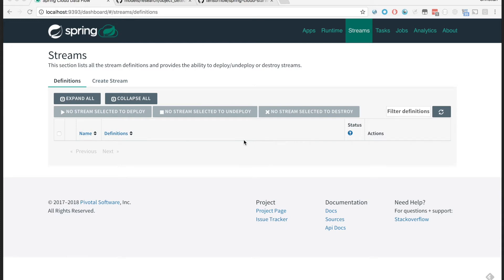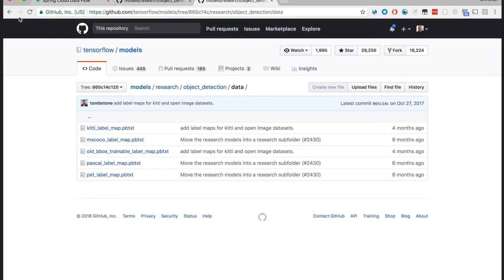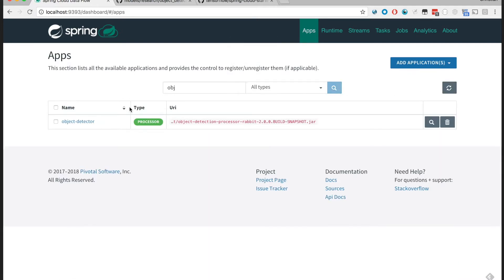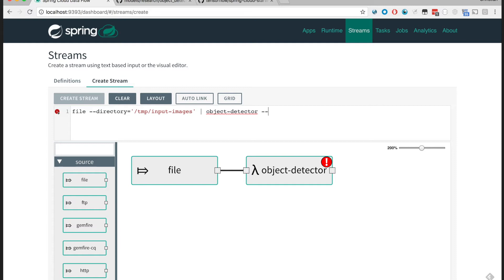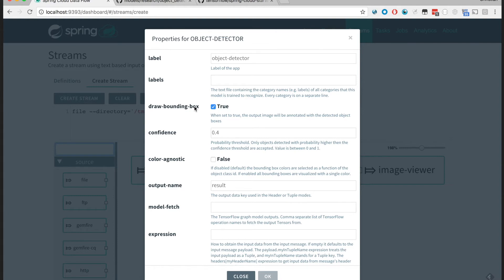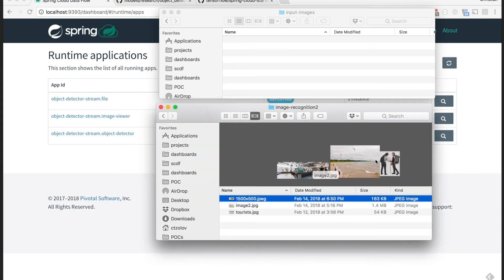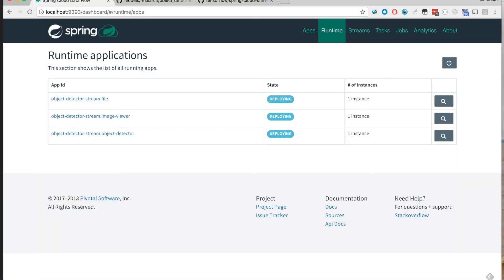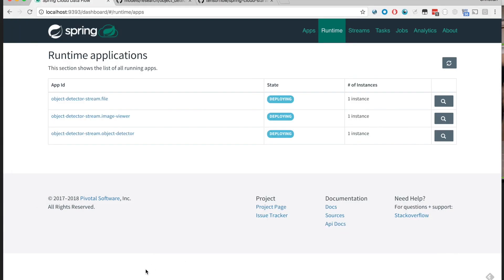Real-time Object-Detection With Spring Cloud Stream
As a Java practitioner, how can you leverage ML/DL to deliver richer business solutions to your customers? My goal is to show you how Spring Cloud Stream and Spring Cloud Data Flow can make this much easier for you...